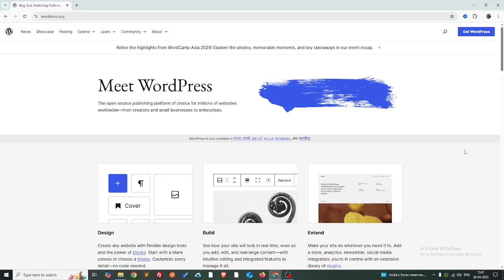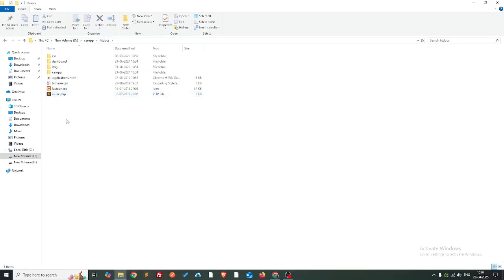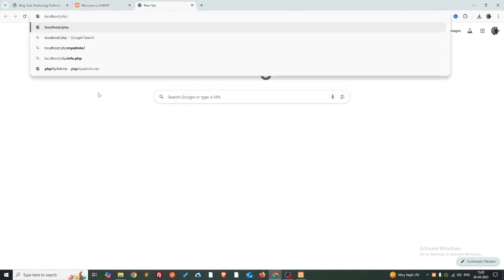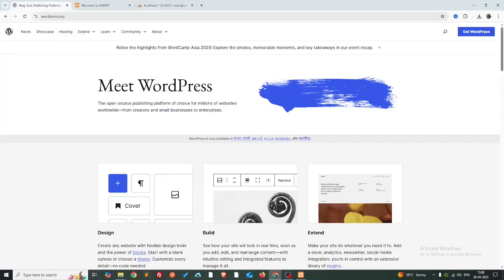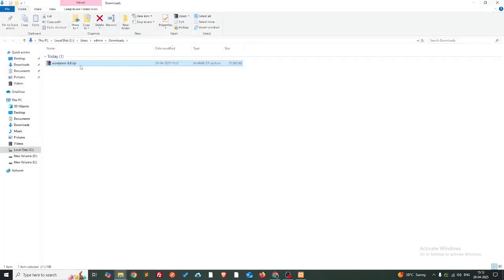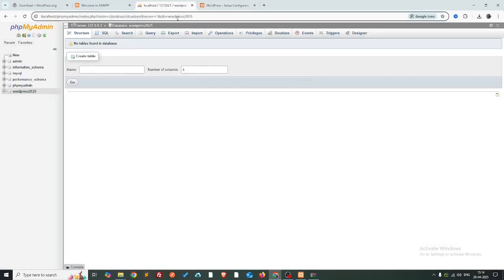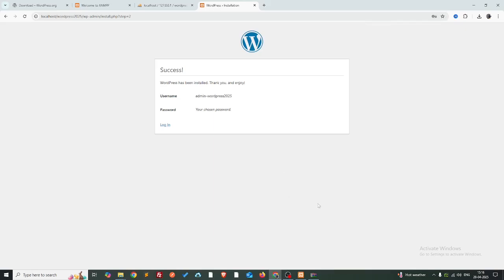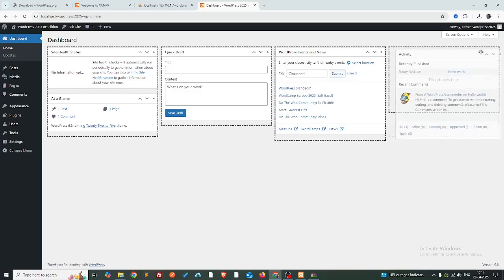How to Install WordPress on XAMPP (2025) – Complete Localhost Setup Tutorial for Beginners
Welcome to CodeCraftWP – your go-to YouTube channel for everything WordPress and web development!

In this beginner-friendly tutorial, I’ll walk you through how to install WordPress on your local server using XAMPP. This step-by-step guide is fully updated for 2025 and is perfect whether you're a beginner exploring WordPress for the first time or a seasoned developer working on projects locally.

💡 Why local development?
Running WordPress locally means you don’t need to spend a dime on hosting or a domain while testing, learning, or developing. You get the freedom to experiment, break things, and build custom websites at your own pace — all from your machine.

### 🧰 What You’ll Learn in This Video:
✔️ Installing XAMPP on Windows/Mac
✔️ Starting Apache & MySQL modules
✔️ Creating a MySQL database using phpMyAdmin
✔️ Downloading and setting up WordPress
✔️ Running the installation wizard
✔️ Logging into your local WordPress site
✔️ Bonus tips to make your workflow smoother

I’ve designed this guide to be easy to follow, practical, and to-the-point. Whether you’re a freelancer, student, or enthusiast, you’ll walk away knowing how to set up WordPress on localhost from scratch.

### 📌 Who This Video is For:
- Beginners learning WordPress from scratch
- Developers testing themes and plugins offline
- Freelancers building local sites for clients
- Students exploring CMS-based development
- Anyone wanting a secure offline WP environment

### ⏱️ Video Chapters:
00:00 - Intro
00:30 - Installing XAMPP
01:50 - Starting Apache & MySQL
03:36 - Getting WordPress
04:44 - Running the setup
06:00 - Setting up login info
06:53 - Site ready
08:10 - Tips & closing
08:46 - Thanks for watching!

### 🔧 Upcoming Tutorials:
- Theme & plugin development
- Elementor design tips
- WPML multilingual setup
- Full website builds
- Dev tools & workflows for 2025

### 🧑‍💻 About CodeCraftWP
I’m a seasoned software engineer with over a decade of experience in web development — and WordPress is my daily playground. On this channel, I bring you real-world dev tricks, plugin reviews, performance tips, and everything you need to build modern, secure, and high-performing websites.

If you love clean code, smart workflows, and solving real-world problems — you're in the right place.

### 📣 Support & Feedback:
Got a question? Drop it in the comments — I personally reply to every one.
Like this video? Smash the 👍 button.